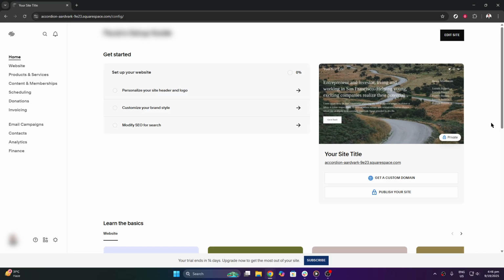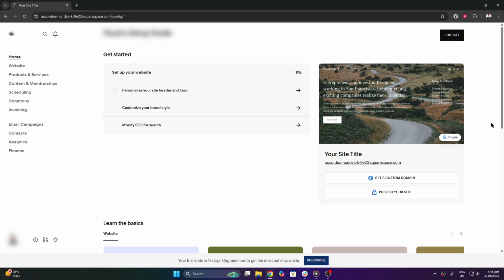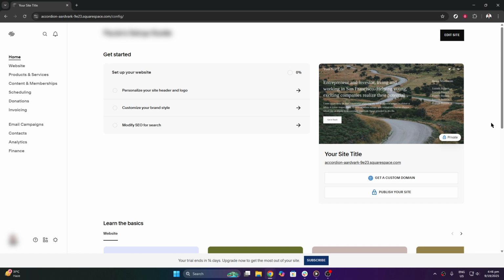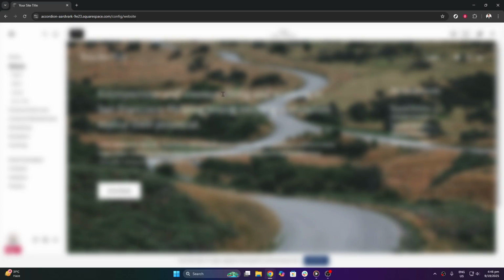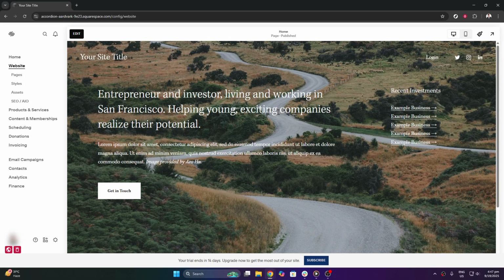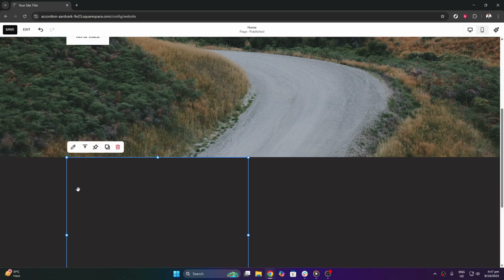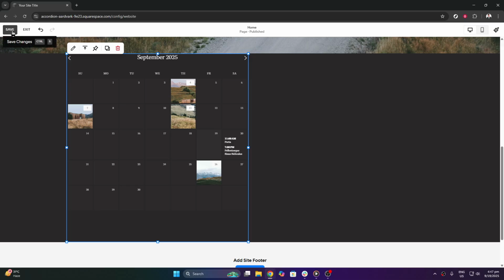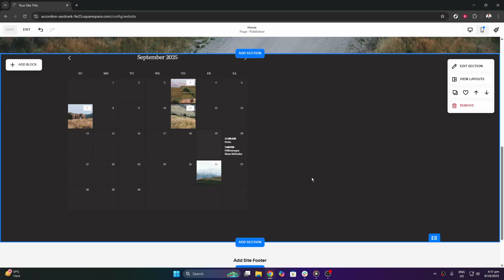How to Add a Calendar to Your Squarespace Website Easy Tutorial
Want to showcase events, schedules, or bookings on your Squarespace site? In this video, I’ll walk you through how to add a calendar to your Squarespace website step by step.

✅ You’ll learn:

How to use the built-in calendar block in Squarespace

Embedding a Google Calendar or other calendar tools

Customization options to match your website’s design

Tips for keeping your events clear and professional